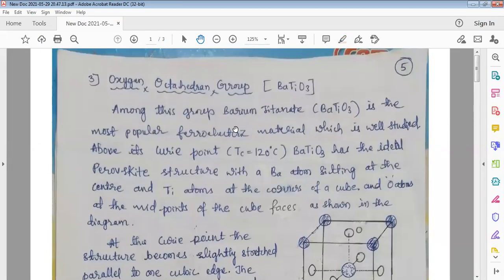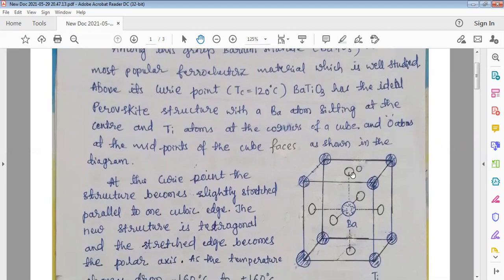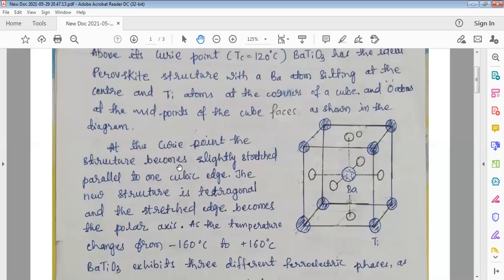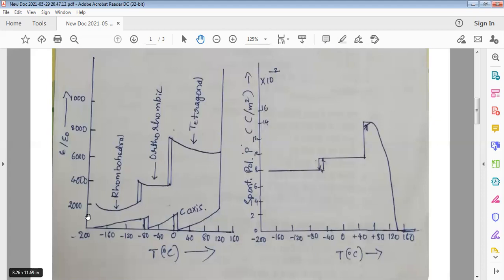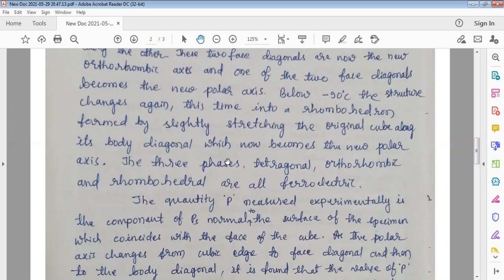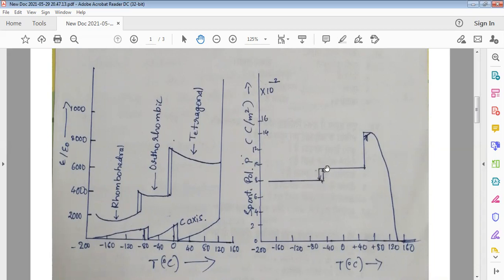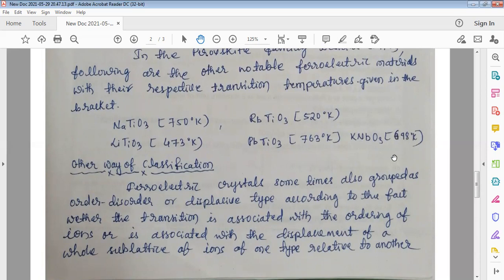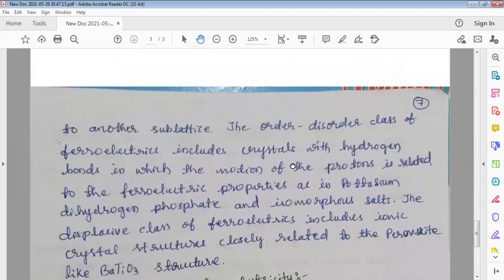Ferroelectrics - Part II [ BaTiO3 structure]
Oxygen Octahedran Group - BaTiO3 structure